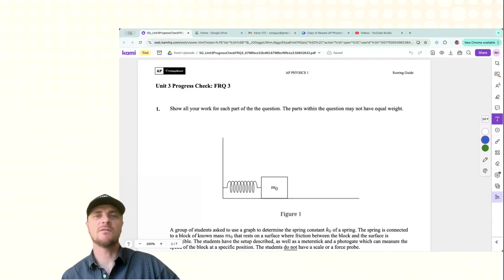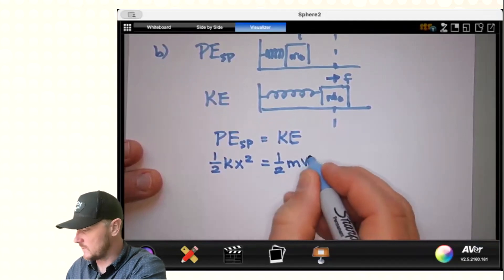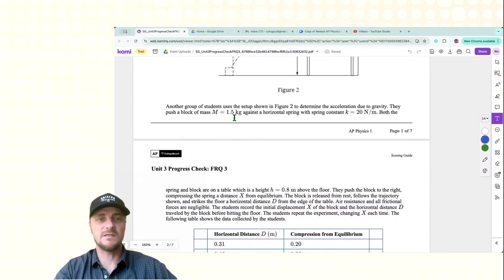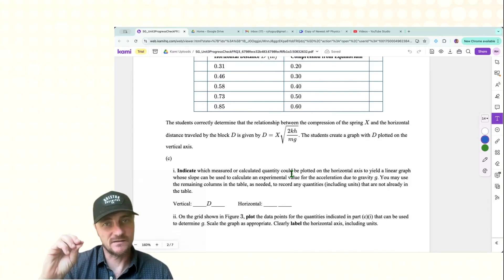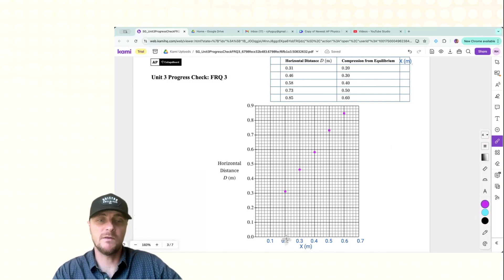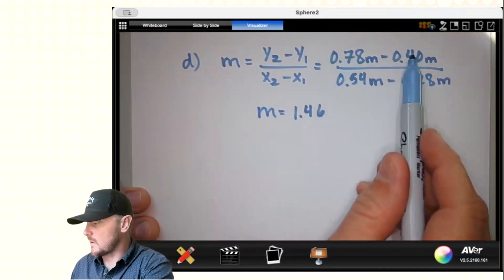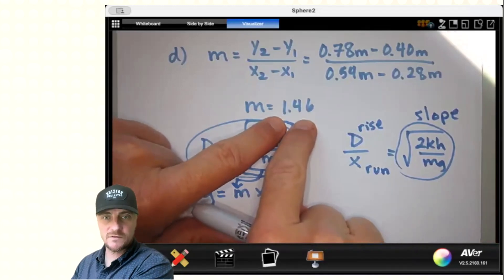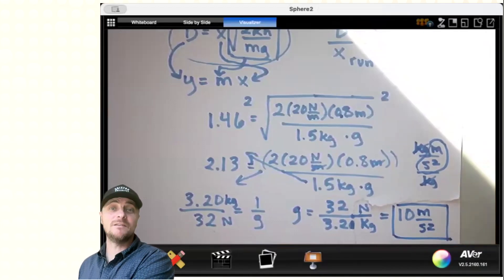AP Physics 1: Unit 3 FRQ 3: AP CLASSROOM PROGRESS CHECK FRQ's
Hey AP Physics students! ⚡️ Get ready to tackle a four-part experimental design FRQ that’s all about springs, graphs, and some serious physics problem-solving! 🌀📊

Part A: You’ll develop a procedure using a spring-mass system, a meterstick, and a photogate to determine the spring constant. 🏗️🔍

Part B: Next, you'll figure out how to use that procedure’s data to create a graph, where the slope will reveal the spring constant. 📈✨

Part C: Now it gets interesting! You’ll analyze sample data from a spring-mass system launching a projectile 🚀, manipulate it into a graph using a key equation (created by some fictitious students), and plot a best-fit line. 🎯

Part D: Finally, you’ll use the slope from that line—along with the student-derived equation—to determine the acceleration due to gravity. 🌍📉

This FRQ throws a lot at you, but don’t worry—I’ll show you the ropes and teach you how to break it all down like a pro! 💪⚡ Let’s do this! 🚀